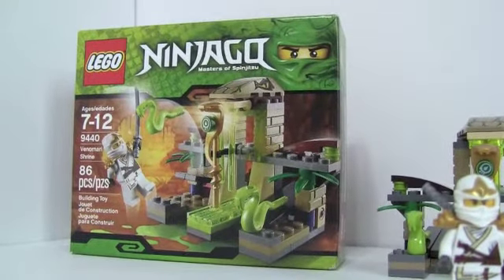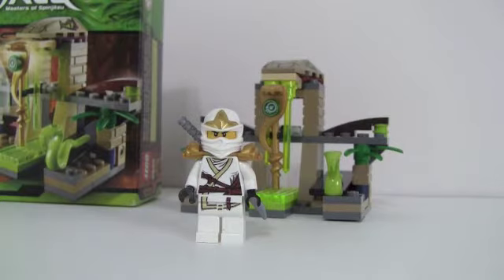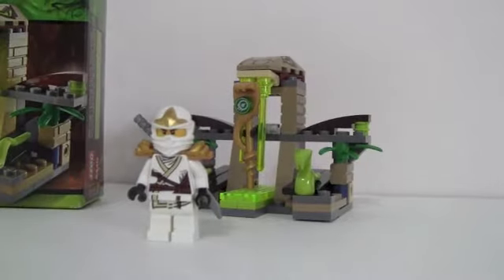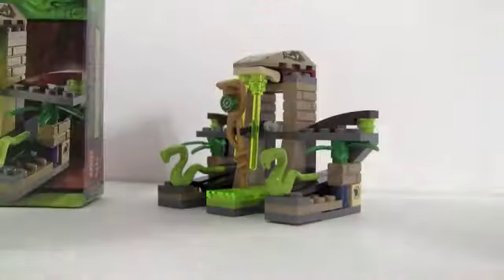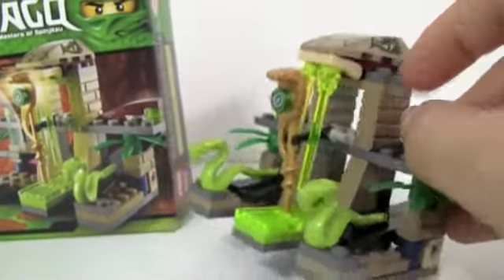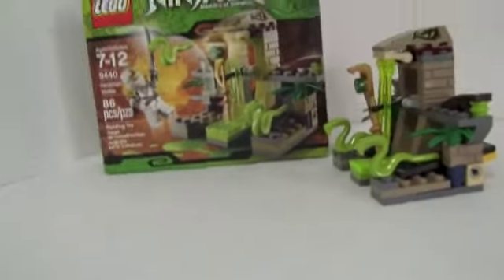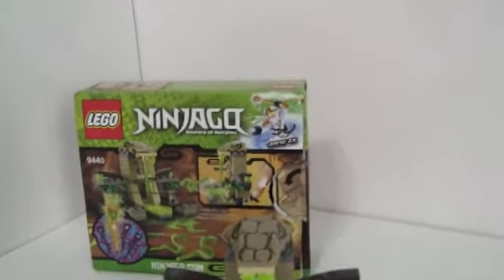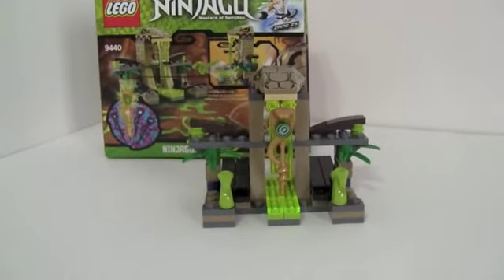Lego Ninjago Venomari Shrine review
Yea this little set is from 2012 and retailed for $9.99 us and $12.99 Can